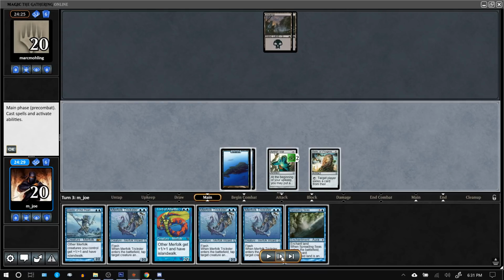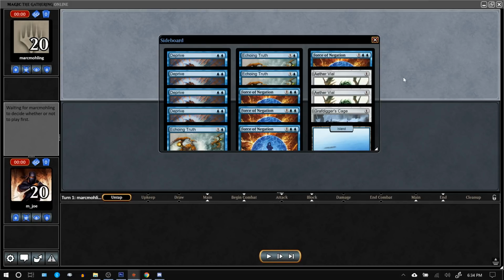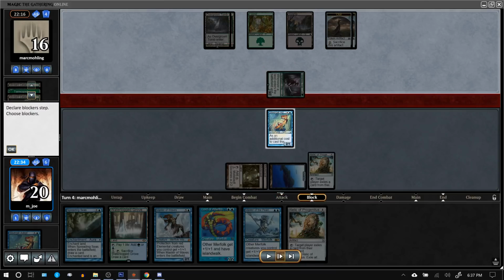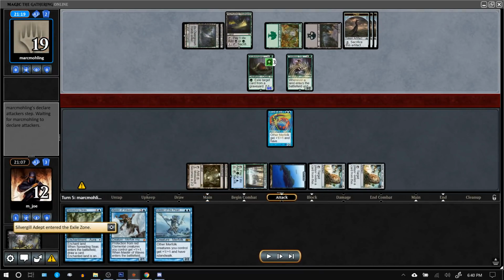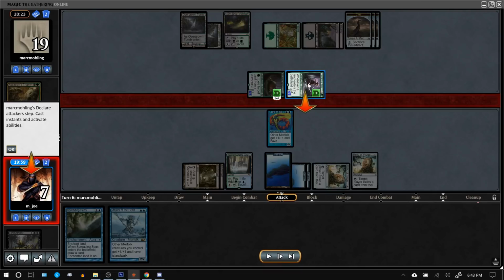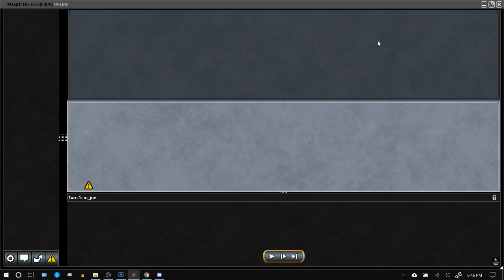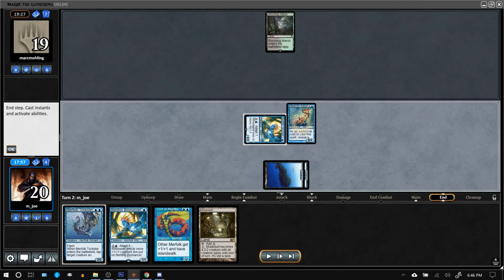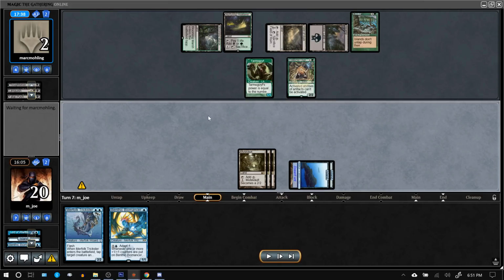Modern Merfolk vs BG Rock (Round 3) 06/24/19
Modern League, Round 3 (see below for deck and sideboard)

Modern Merfolk vs BG Rock

Decklist:

24 CREATURES
4 Benthic Biomancer
4 Master of the Pearl Trident
4 Lord of Atlantis
4 Silvergill Adept
4 Merfolk Trickster
4 Master of Waves

16 NON-CREATURE SPELLS
4 AEther Vial
4 Spreading Seas
4 Force of Negation
4 Relic of Progenitus

20 LANDS
11 Island
4 Mutavault
4 Waterlogged Grove
1 Oboro, Palace in the Clouds

SIDEBOARD
4 Phyrexian Revoker
4 Deprive
3 Echoing Truth
3 Dismember
1 Grafdigger's Cage

Sideboard plan for this match (work in progress):

+3 Dismember
+3 Phyrexian Revoker
+1 Phyrexian Revoker (draw)

-4 Force of Negation
-2 Aether Vial
-1 Island (draw)